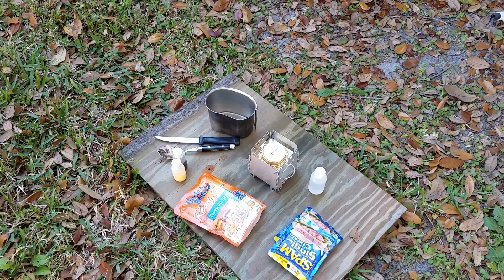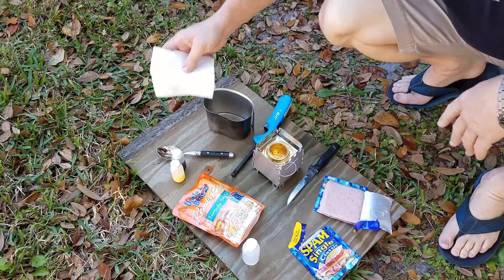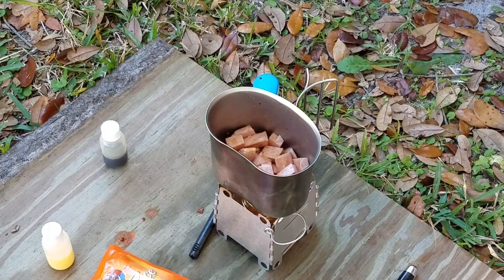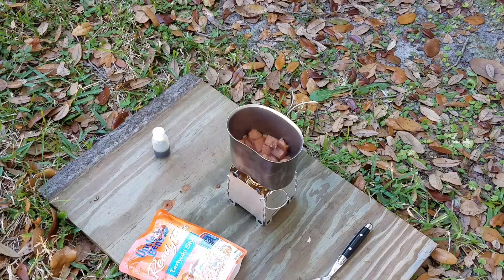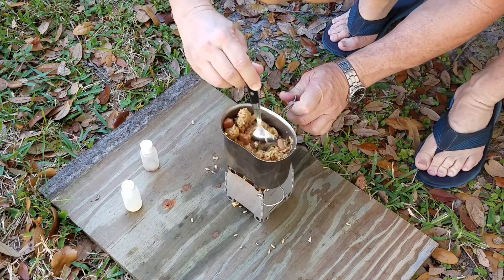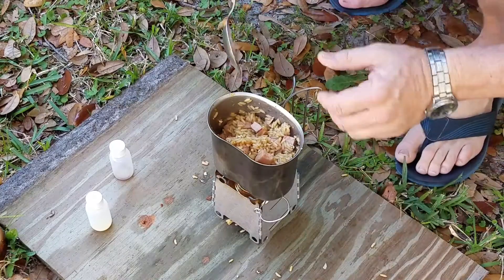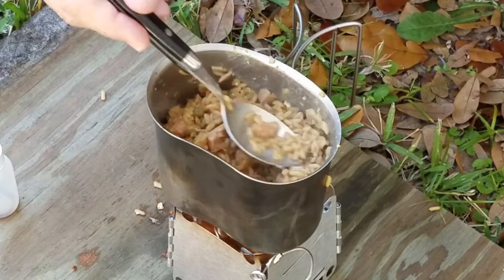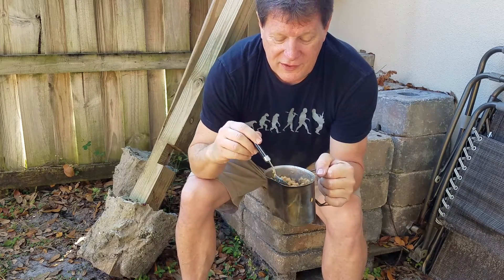Canteen Cup Tuesday - Pork (SPAM) Fried Rice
Today couldn't be easier. Pork fried rice using Uncle Bens Teryaki rice and SPAM. Easy breezy trail meal. I put too much soy in it though